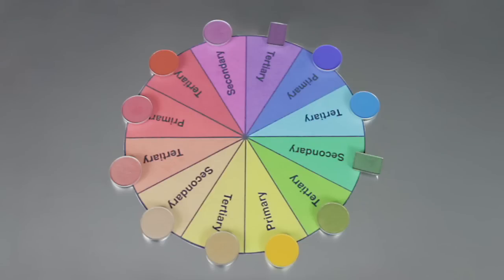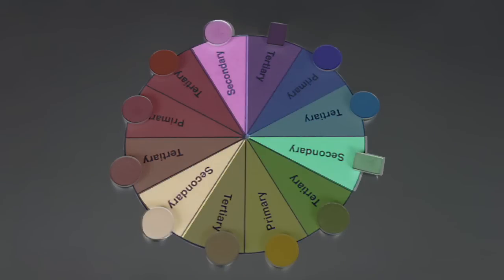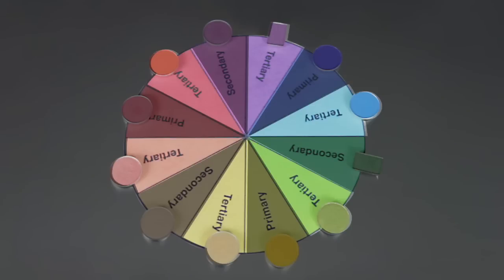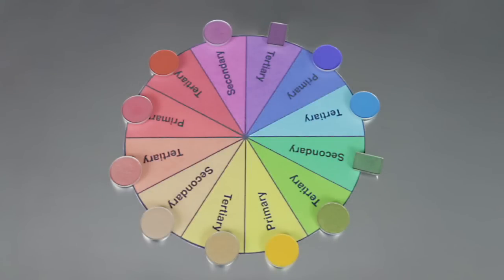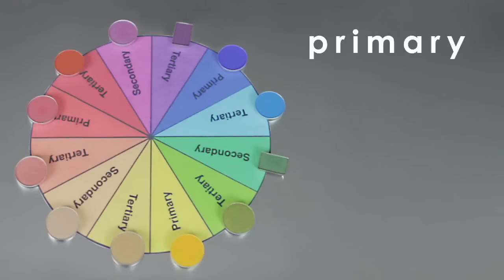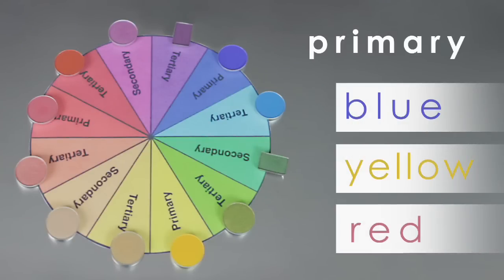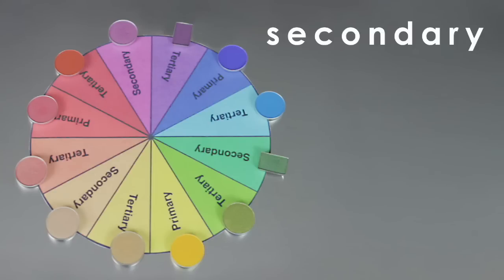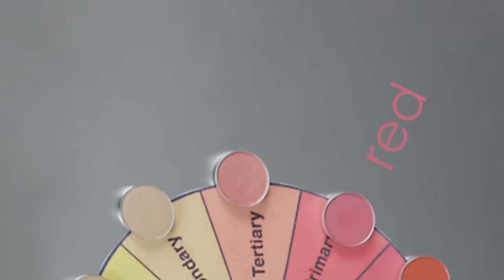Makeup Color Wheel | What Colors Look BEST On You! | Learn Make Up Color Theory // Robert Jones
Robert Jones is an international celebrity make up artist, founder of the Robert Jones Beauty Academy and master of make up color theory. Watch as Robert Jones goes through eye shadow, blush, and lipstick color using his make up color wheel. Learn all you need to know about how your skin tone affects your make up color choices in this step-by-step tutorial with make up artist Robert Jones.

0:01 -- Color theory with Robert Jones.
0:11 -- Robert Jones explains his background in art and how to use the color wheel with make up.
0:36 -- Robert goes over the basics of the color wheel.
1:31 -- Explains cool and warm colors within the color wheel.
2:51 -- Eye shadow techniques based on eye color using the make up color wheel.
5:29 -- Robert goes over how eye color and different color flecks will affect your eye shadow.
7:28 -- "Remember how it works is you want the exact opposite."
7:59 -- Robert Jones explains color theory to determine the right color of blush.
9:59 -- Experimenting with wrong and right colors for skin tone.
12:34 -- Lipstick color theory using size of lips and skin tone.
14:51 -- Visit and learn more!

View and read testimonials from women who have worked with Robert Jones and discovered their own pure, undeniable beauty and self-confidence.

Learn how to transform and beautify yourself through Robert's make up tutorials by becoming a Robert Jones Beauty Academy member today!